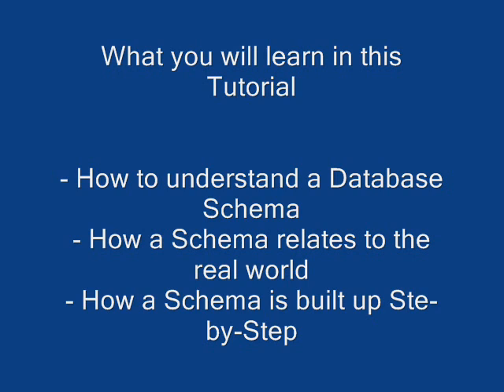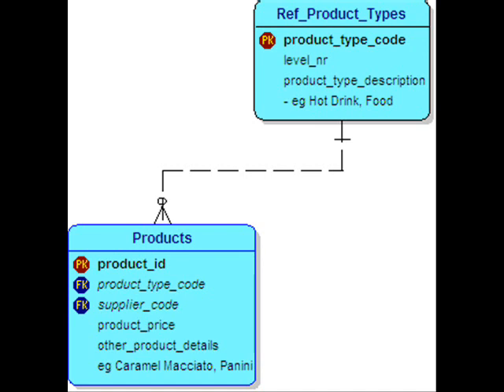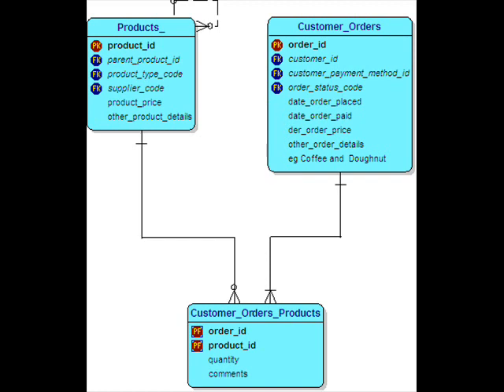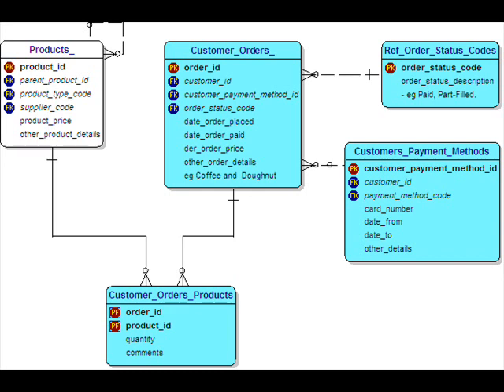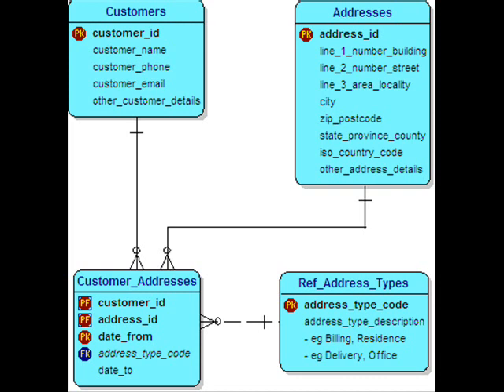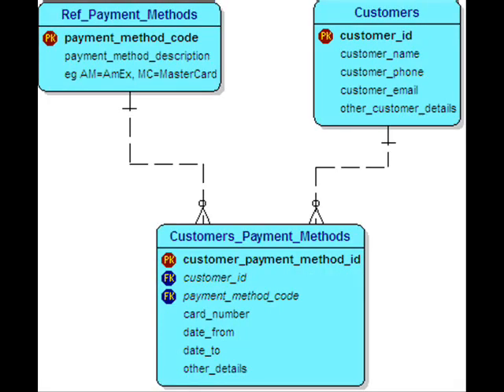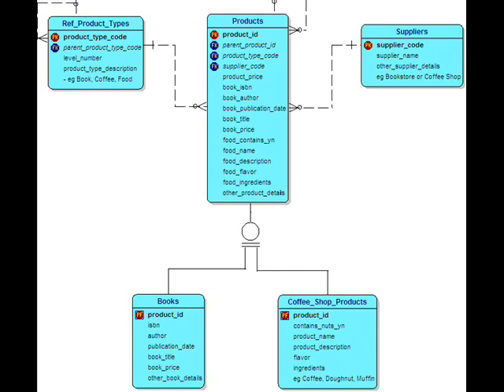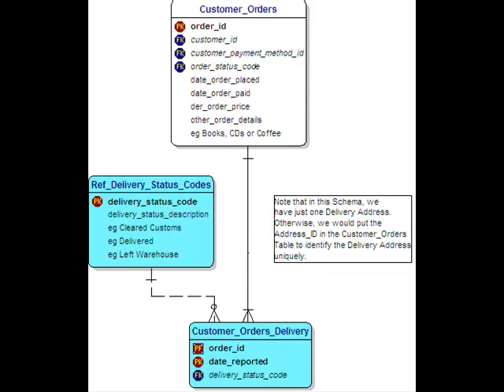Tutorial - Understanding a database schema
What you will learn:
How to understand a Database Schema.
How a Schema relates to the real world.
How a Schema is built up Step-by-Step.

Find out more about this tutorial and other database design and data models